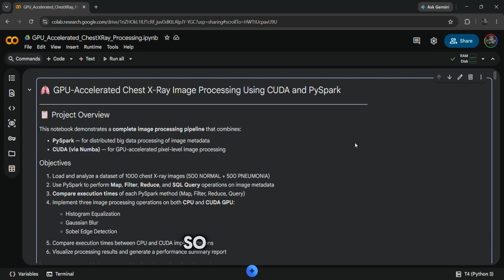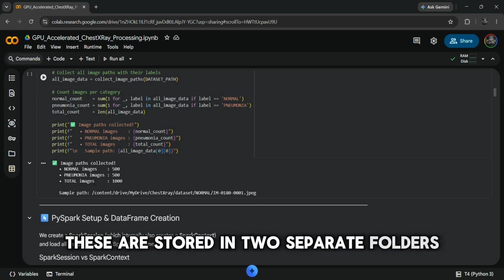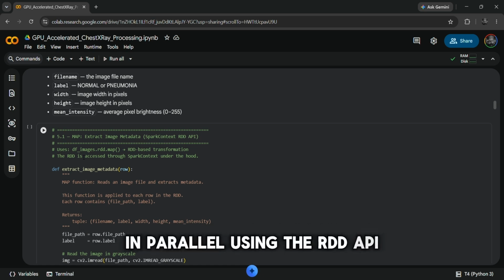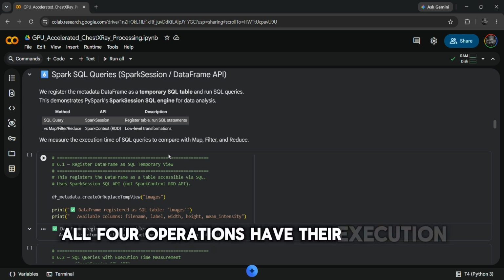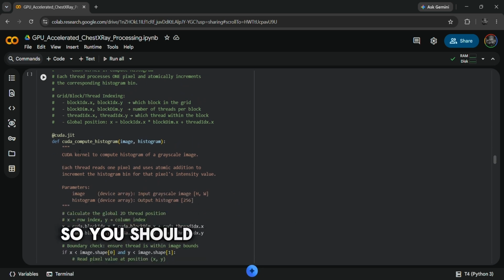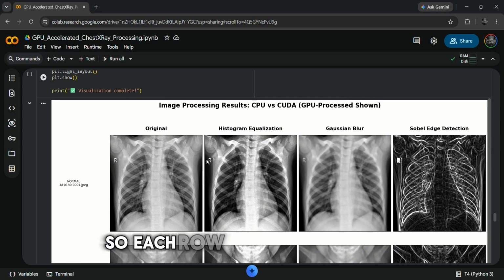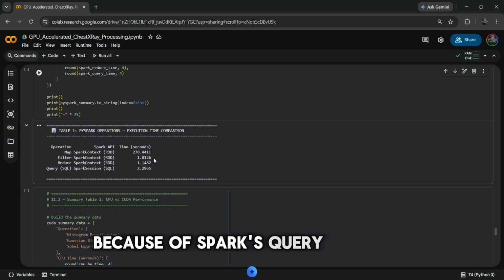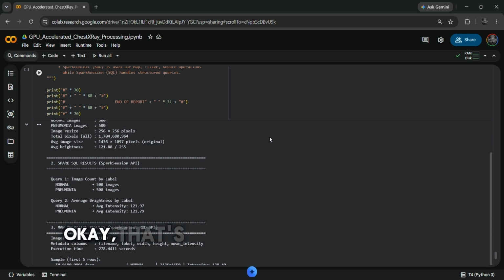Parallel Processing Project | GPU-Accelerated Chest X-Ray Image Processing Using CUDA and PySpark